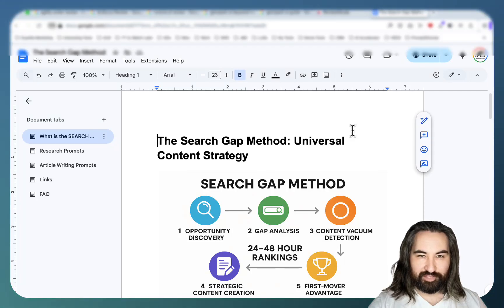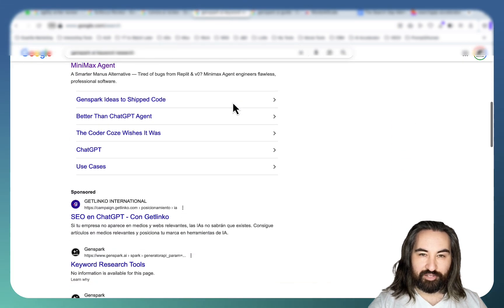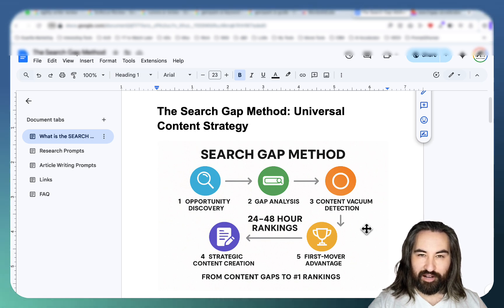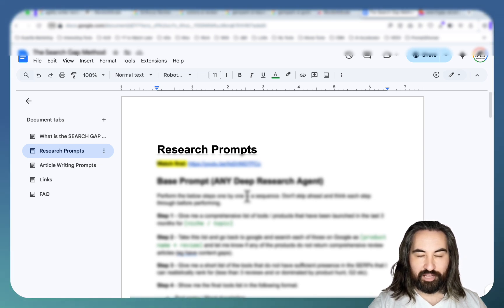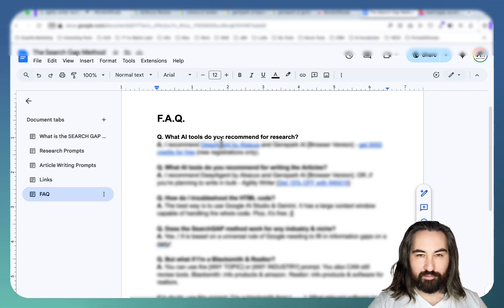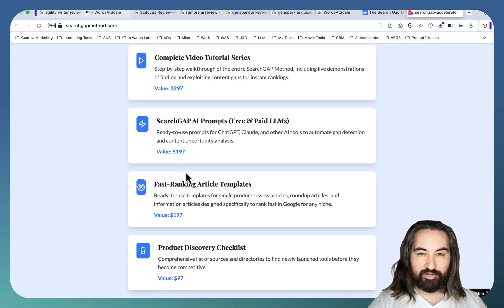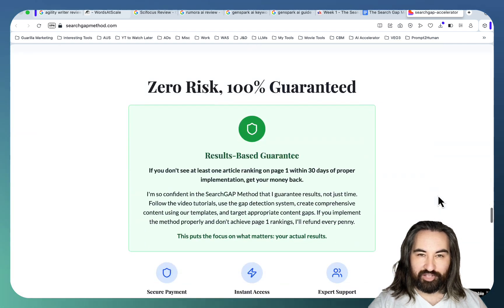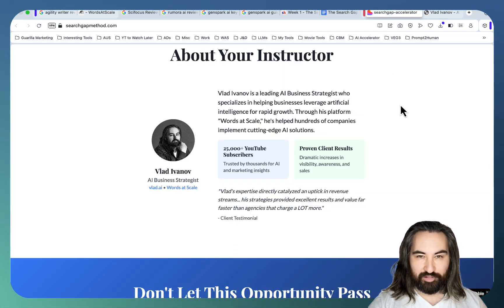🔥 How To Rank a ZERO Domain Rating Site in 24 Hours [Secret Method Revealed]